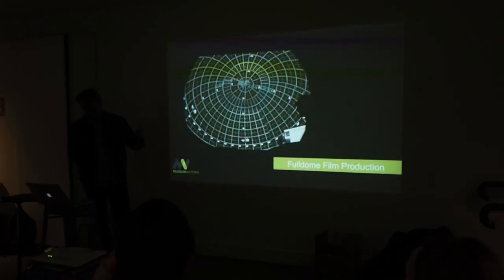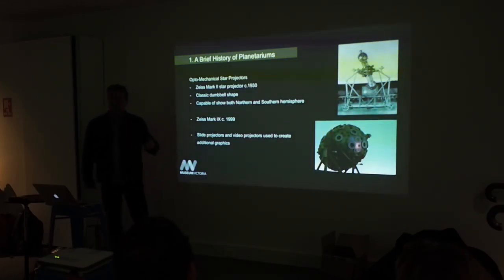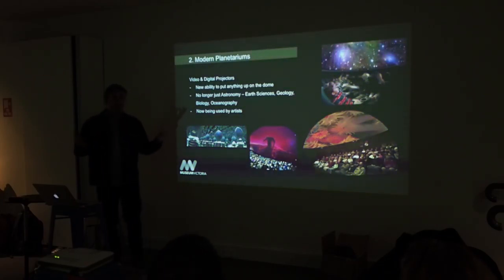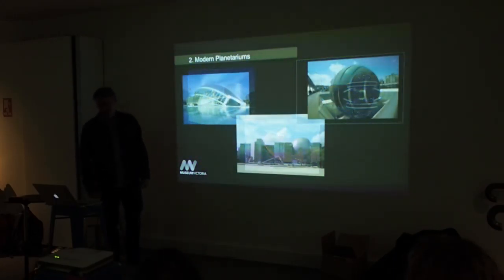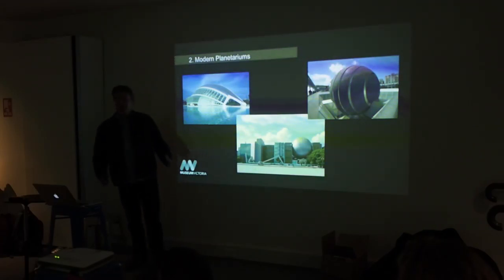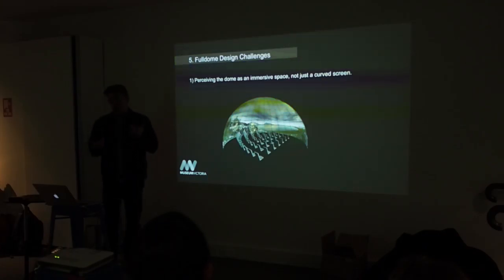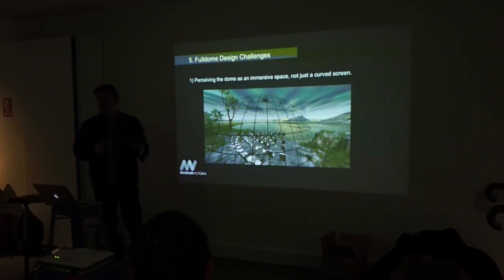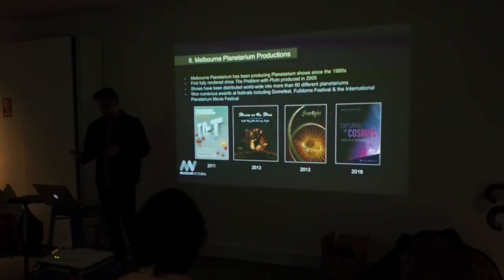[CGWeb] Warik Lawrance: Full-dome Filmmaking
Traditional planetariums have been around since the 1930s. Making use of a specialised ‘star projector’ to recreate the night sky, this technology remained almost unchanged up until the mid-1990s. Then projector technology developed to the point where a seamless image could be created to cover the entire dome of a planetarium. Suddenly the immersive world of Full-dome film came into being.  As planetariums worldwide continue to embrace the new frontier of full-dome the inevitable collision of narrative cinema and immersive reality has called out for a new screen language. Warik will examine the development of full-dome technology as well as its parallels to traditional film making.

Warik Lawrance is the Digital Production Designer for the Melbourne Planetarium.   The Melbourne Planetarium is the only fulldome production house in the Southern Hemisphere, creating and distributing award winning films to planetariums throughout the world.   Since 2005, Warik has worked as a 3D animator, designer, director, compositor & editor on eight fulldome films.   Prior to working for the Planetarium, Warik spent 15 years in the Melbourne film industry.  This experience allowed him to bring a much more cinematic approach to the planetarium.